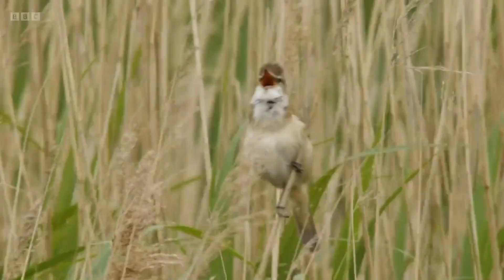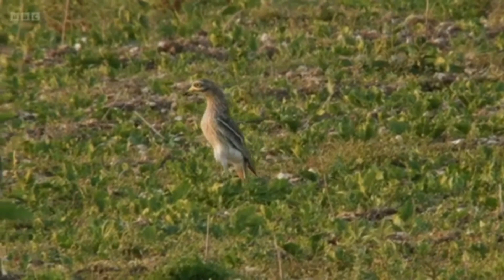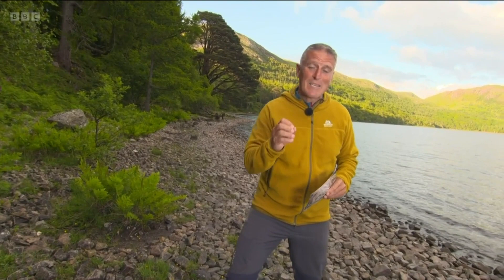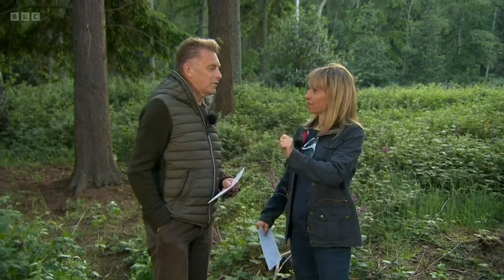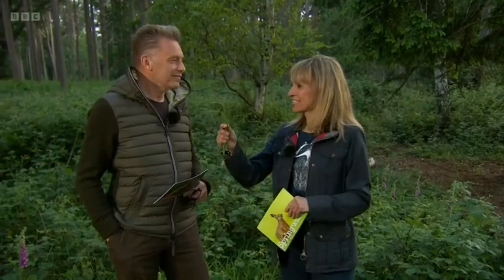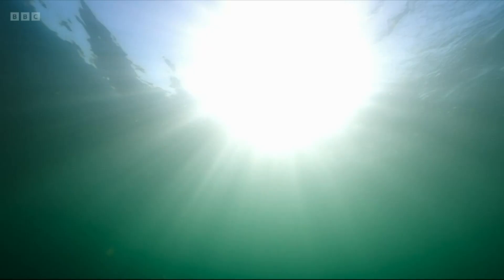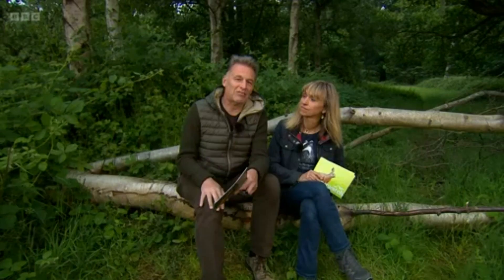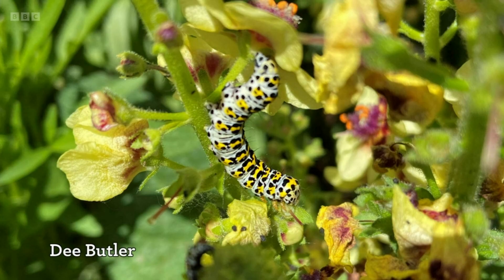SpringWatch 2022 Episode 6 - BBC Nature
Springwatch delves deeper into some sensational badger behaviour, while a remarkable young man shows us why he was driven to create a haven for hedgehogs at his local allotment.

We get an exceptional window into the lifecycle of the cuttlefish in the shallow waters of England's south coast, and, of course, we have all the live action from our nest cameras in Norfolk.

Iolo Williams continues his wildlife exploration of Mull with hen harriers and otters, and Megan McCubbin hopes to get a sneaky view of a stoat hunting in Hauxley Nature Reserve.